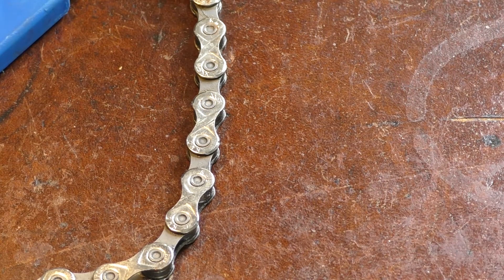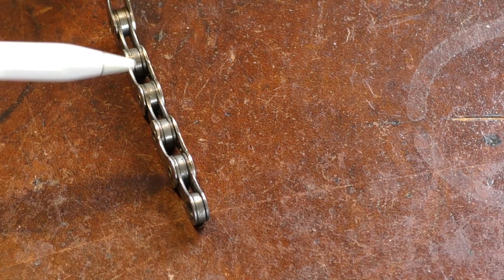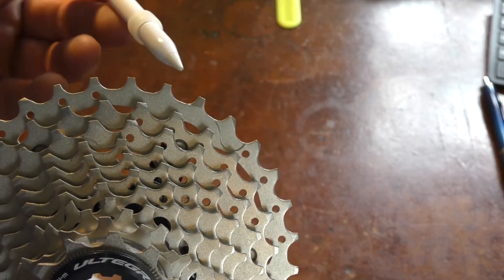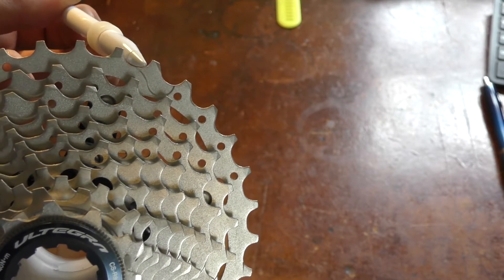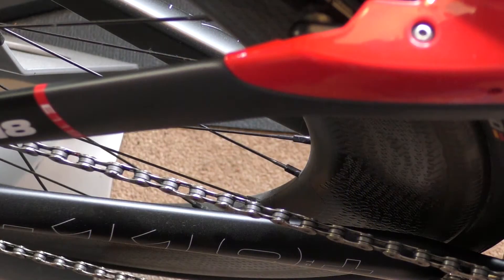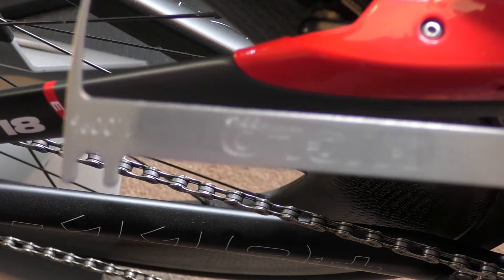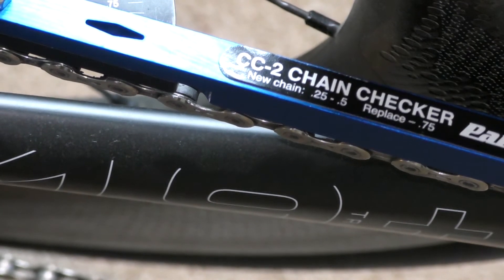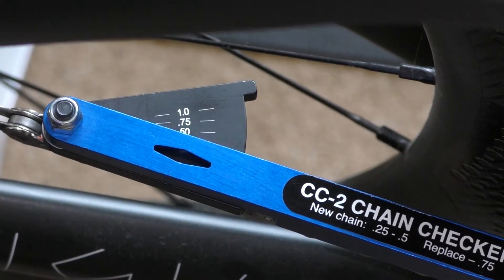How to check your chain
How to check your bike chain for wear and also why you need to. In addition, how to use the Park Tool C-2 Chain Checker and the more traditional fixed guage checker. The video gives the tolerances for when you need to check your chain:
0.5% - 10, 11 and 12 speed cassettes/chains
0.75% - 5, 6, 7, 8, 9 speed cassettes/chains
1.0% - single speed and 2 sprocket speed cassettes/chains

Buy the Park Tool CC- Chain Checker and other Chain Checkers from Wiggle through our link: